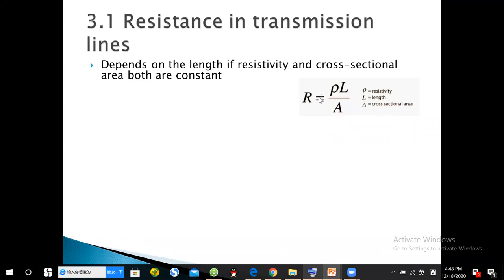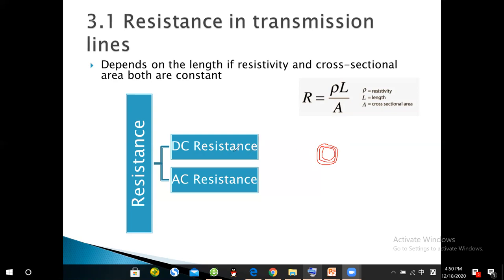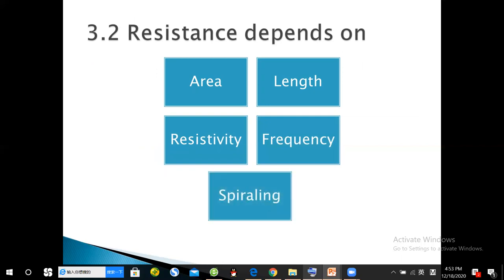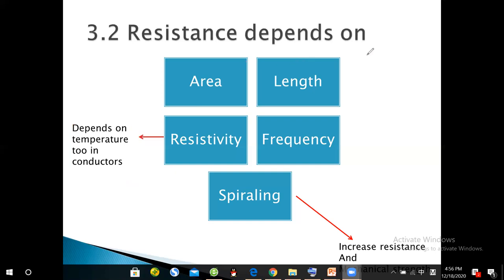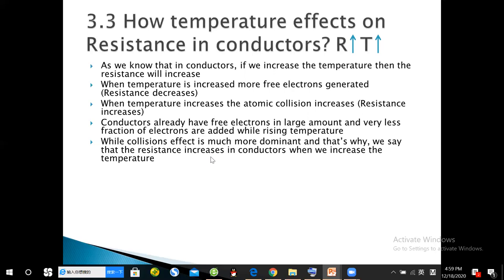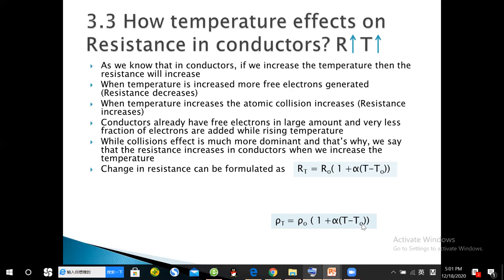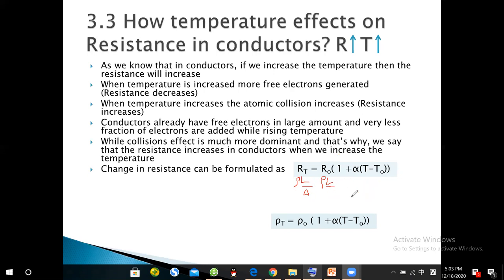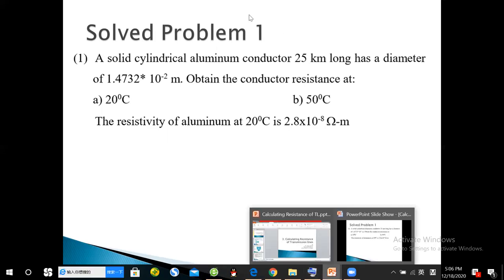Resistance and skin effect of transmission lines with solved problems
Skin effect, resistance, problems, numericals, examples